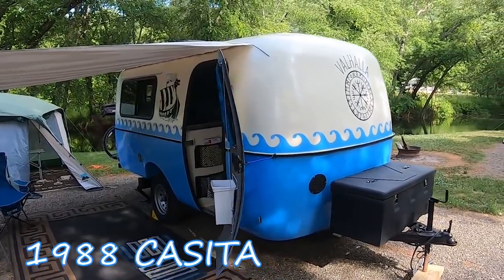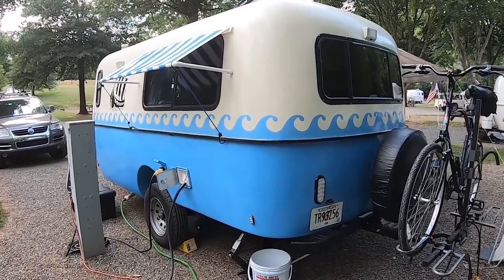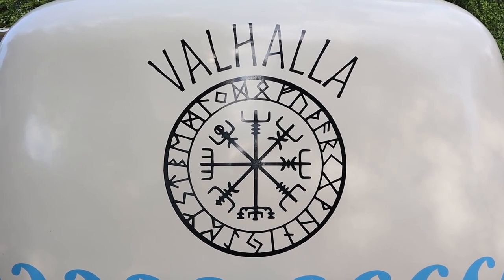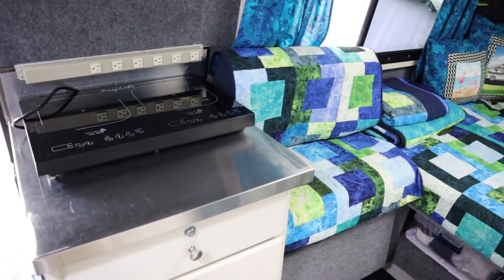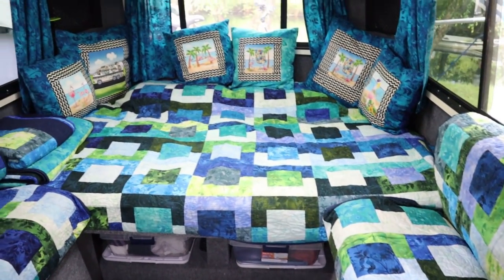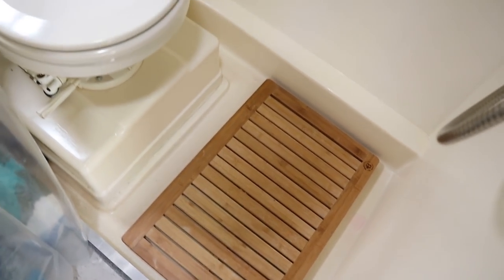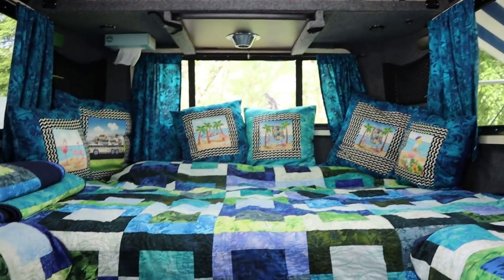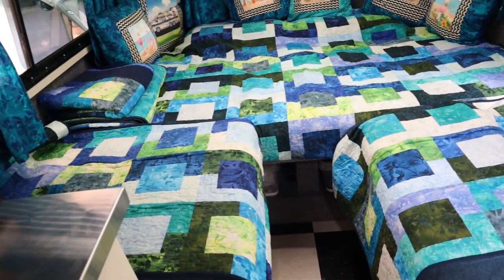CUSTOM CASITA / 1988 Casita called Valhalla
A big thank you goes out to Mike and Mikki for letting us tour their custom 1988 Casita.  They did a fantastic job on it's full renovation basically from the ground up.  They gutted the original Casita's interior and started all over.  Come along with us on a tour of their Viking Casita named Valhalla.

MAIN CAMERA: Canon EOS M50 Mirrorless Camera Body w/4K Video (Black)

ALTERNATE CAMERA: Canon PowerShot SX730 Digital Camera w/40x Optical Zoom & 3 Inch Tilt LCD - Wi-Fi, NFC, Bluetooth Enabled (Black)

CAMERA LIGHT - APUTURE AL-9

MICROPHONE: Rode Microphones VideoMicro Compact On-Camera Microphone SmartPhone Kit - Bundle With Rode WS9 Deluxe Windshield

GO PRO HERO 7 BLACK

GO PRO ACCESSORY KIT

Our Trailers (current and past)

- We currently own a 2008 Bigfoot 21RB that we went across country to purchase from a dealer in Pueblo Colorado.
- We had a 2006 Casita Spirit Deluxe until July 2018 then we bought our Bigfoot.
- 2002 A-liner until we bought our 2006 Casita Spirit Deluxe in May of 2017.

Links